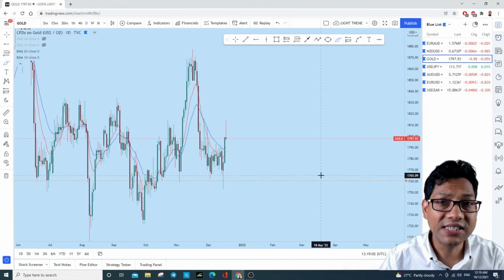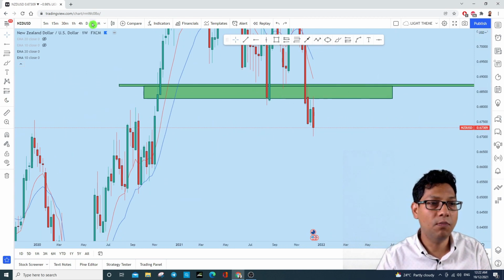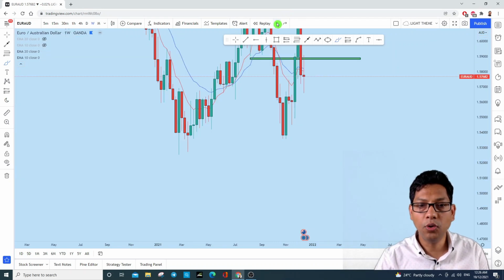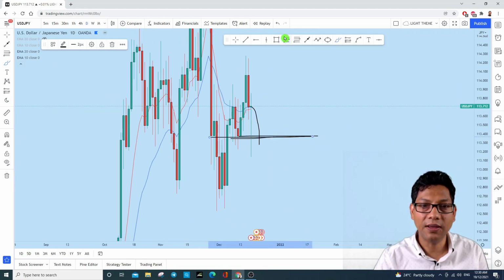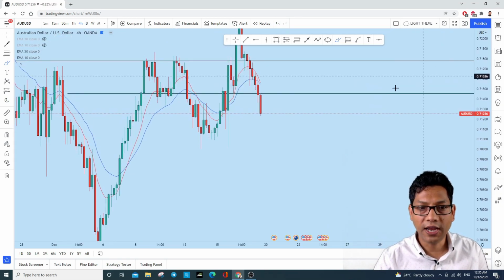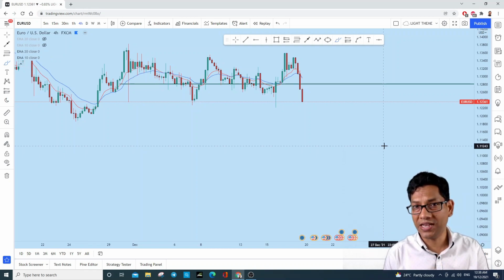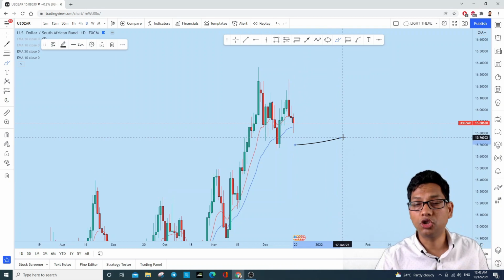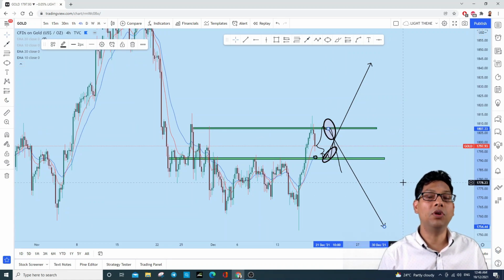Weekly Forex Forecast 20th - 24th Dec 2021 [ GOLD, EURUSD,NZDUSD,USDJPY.... ]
In this video, I have given a complete multi-timeframe analysis of the hottest currency pairs that we will be looking to trade next week ahead from 20/12/2021 to 24/12/2021.
The currency pairs that we have done complete top-down analysis are EURSUD, AUDUSD, NZDUSD, EURAUD, GOLD, USDZAR & USDJPY.
Most of the currency pairs did the same way as per the analysis.